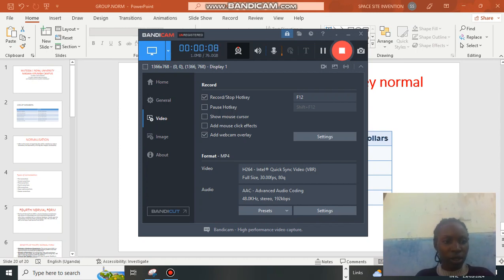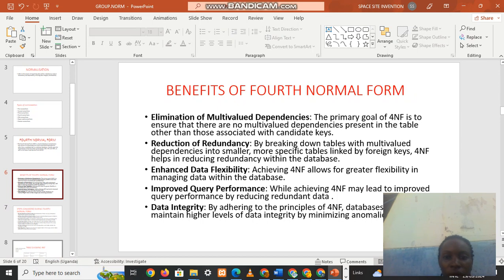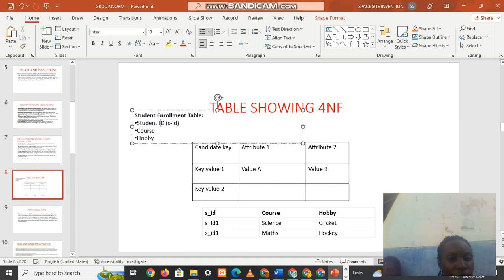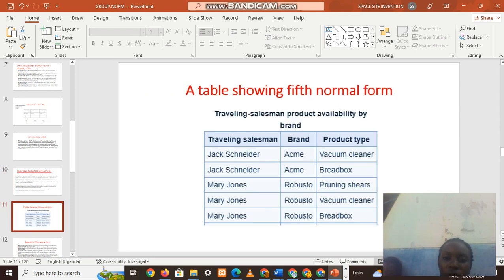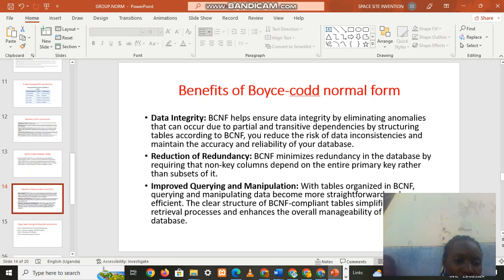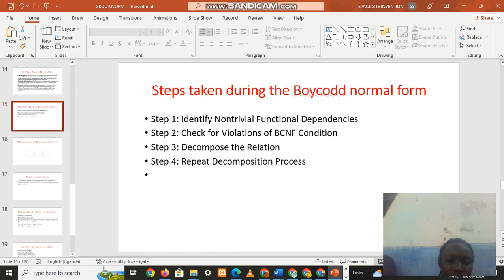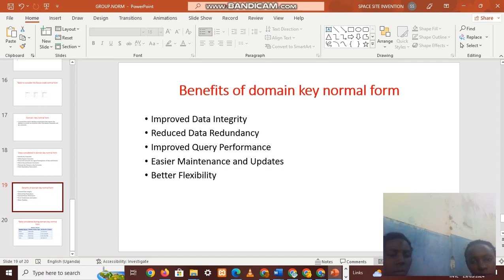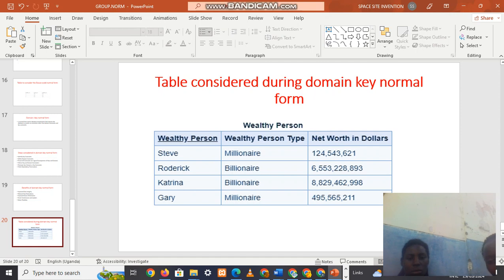POWER POINT PRESENTATION BY GROUP G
MUTEESA I ROYAL UNIVERSITY FOR IT STUDENTS 2023/2024 INTAKE